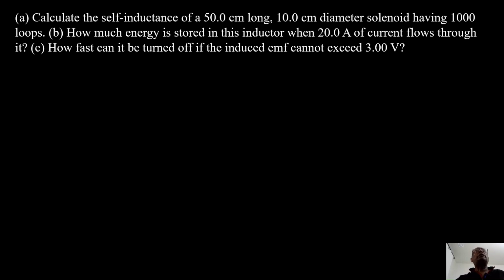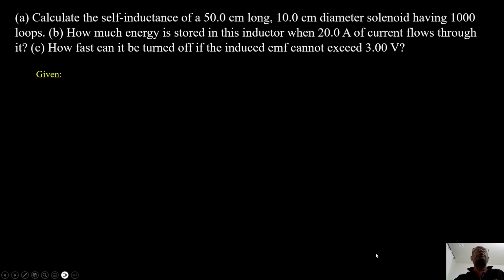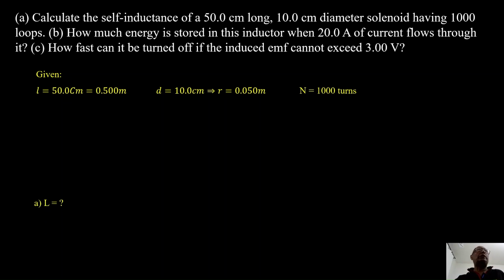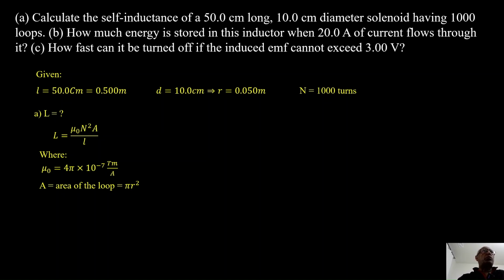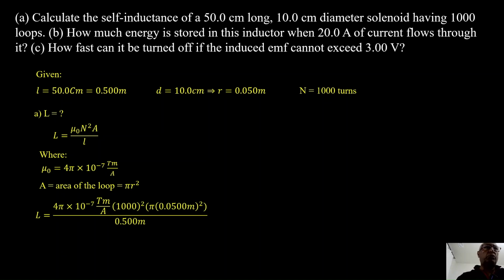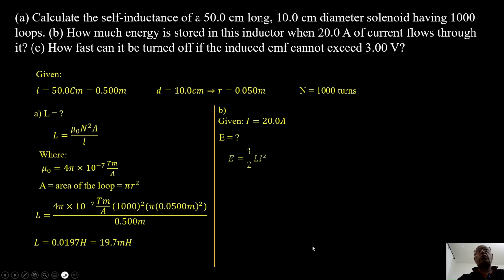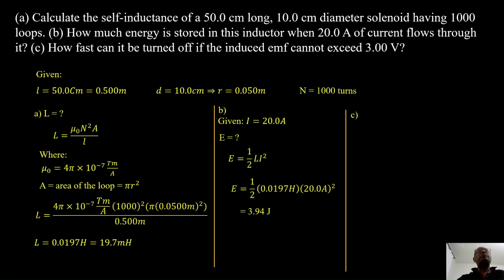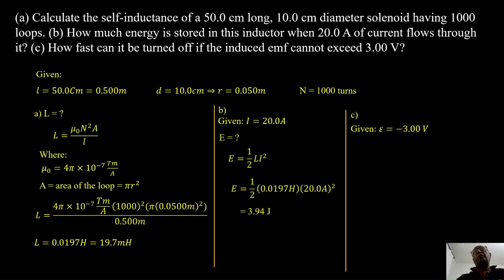PHYS2 38 Self Inductance of a Solenoid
(a) Calculate the self-inductance of a 50.0 cm long, 10.0 cm diameter solenoid having 1000 loops. (b) How much energy is stored in this inductor when 20.0 A of current flows through it? (c) How fast can it be turned off if the induced emf cannot exceed 3.00 V?